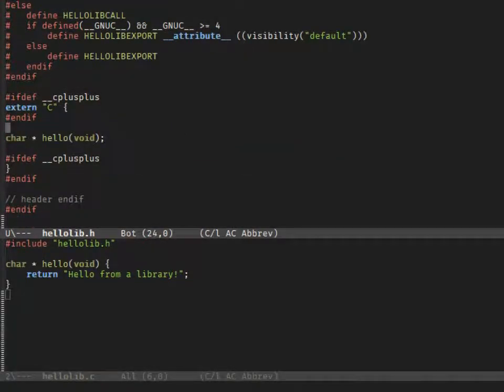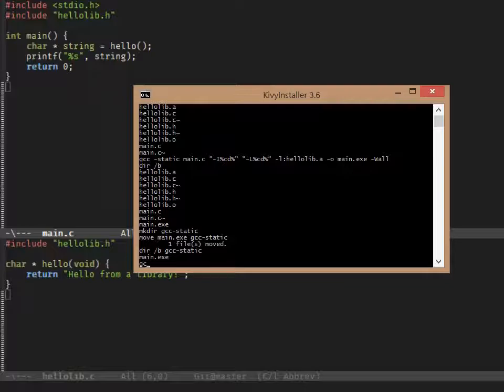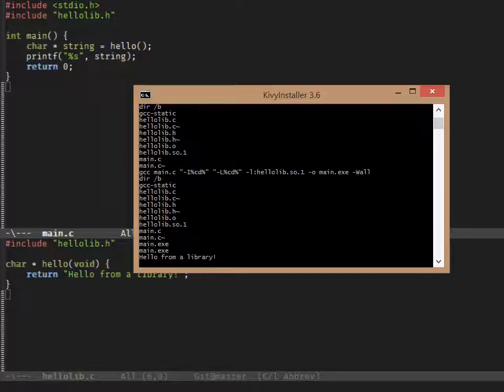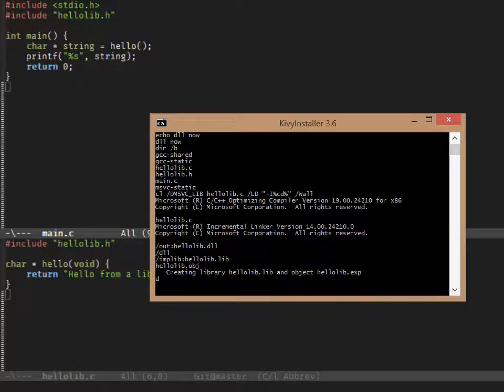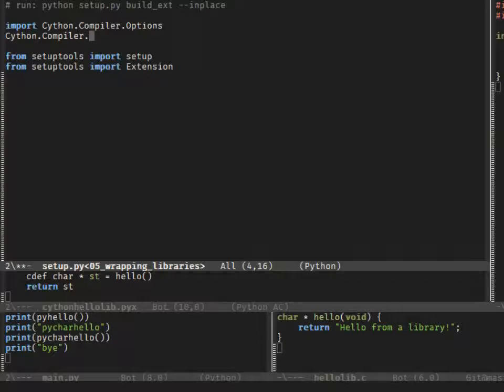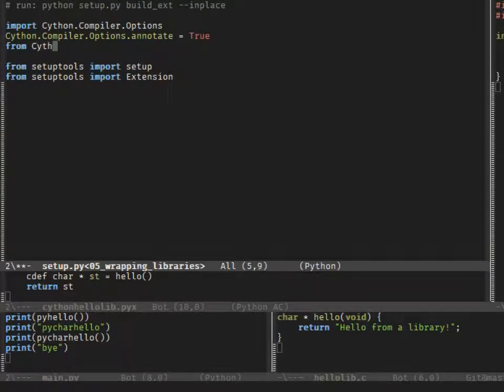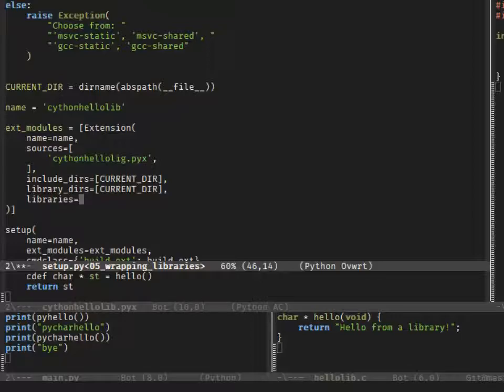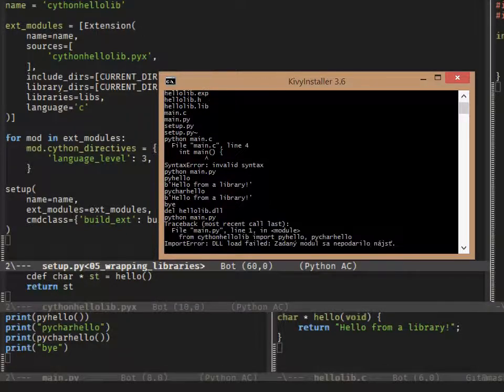KivyTips: Wrapping C libraries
How to wrap a C library with Cython and make a Python extension.

Wtf is "ar"? why is there "rcsv"?! Should I just throw random characters to that magical thing and the rest will work? O_o

How am I supposed to use that special "lib" thingy on Windows?

What's that strange declspec and wtf is with the header macros?

Why can't I just "./main" or "python main.py" on GNU / Linux?

What is "-Wl,-soname" stuff?

Fine, but what next?